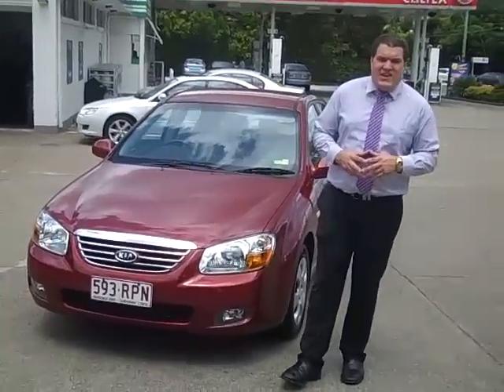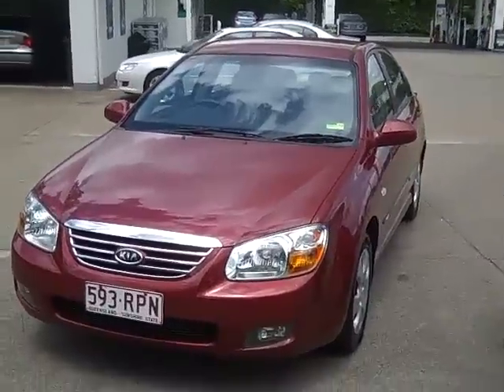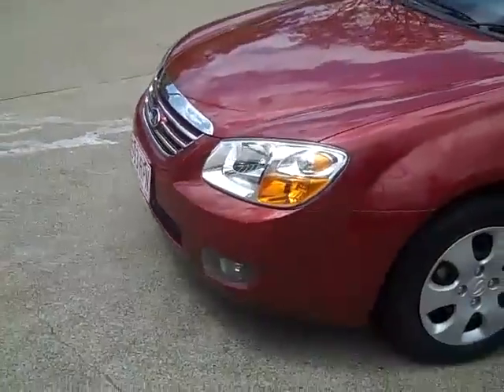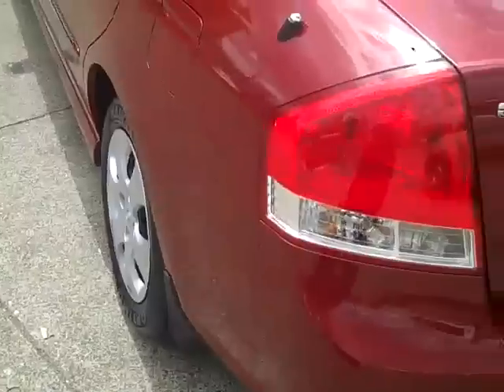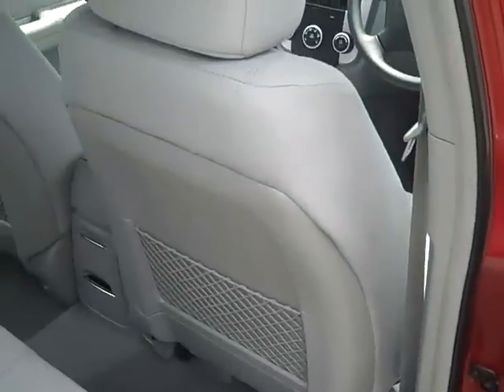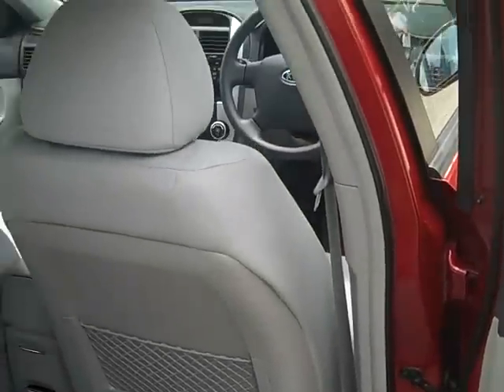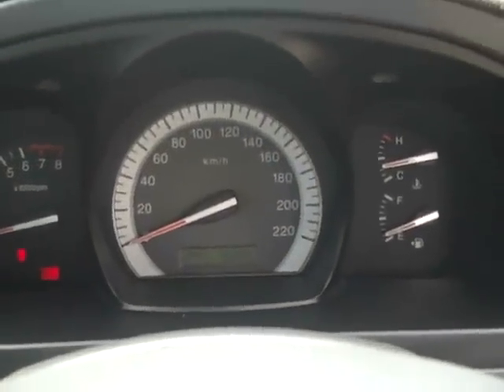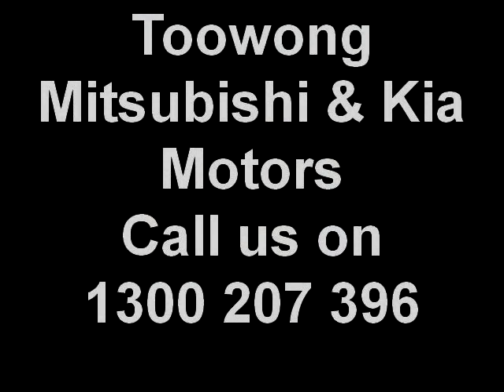2007 Kia Cerato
Kia Cerato LD MY07 EX Radiant Red 5 Speed Manual Sedan